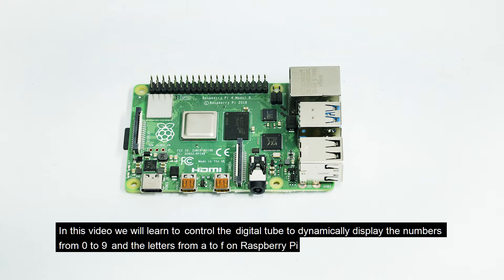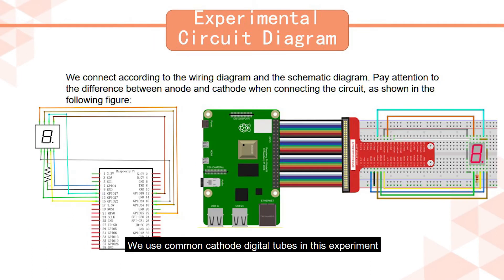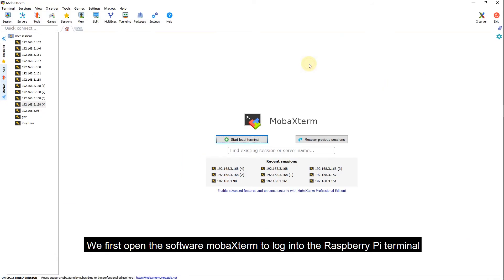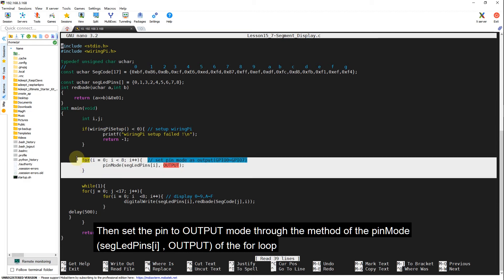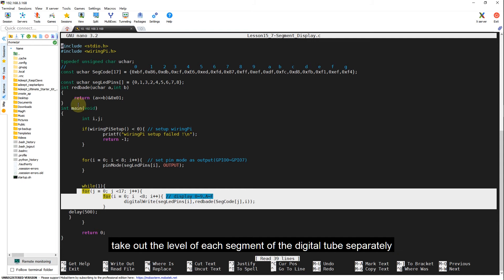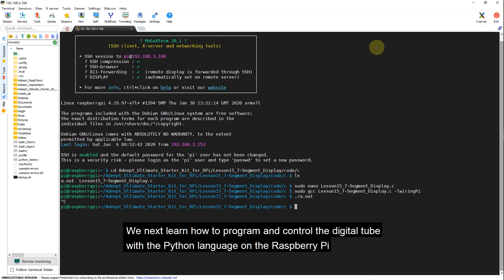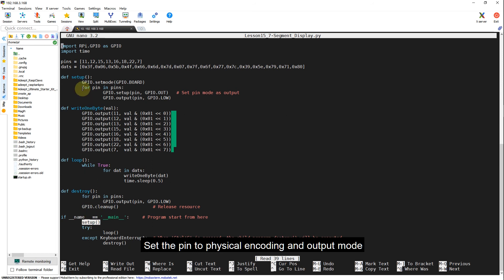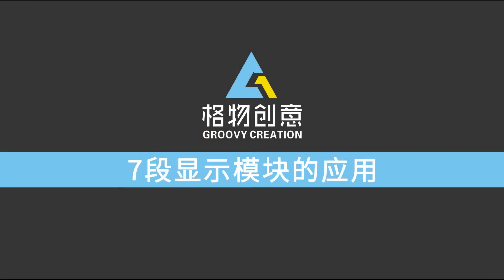Adeept Raspberry Pi Tutorials - 7-segment Display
Adeept is a technical service team of open source software and hardware. Dedicated to applying the Internet and the latest industrial technology in open source area, we strive to provide best hardware support and software service for general makers and electronic enthusiasts around the world. We aim to create infinite possibilities with sharing. No matter what field you are in, we can lead you into the electronic world and bring your ideas into reality.